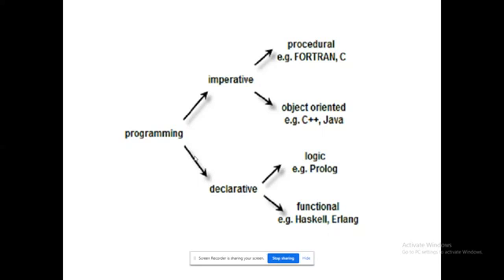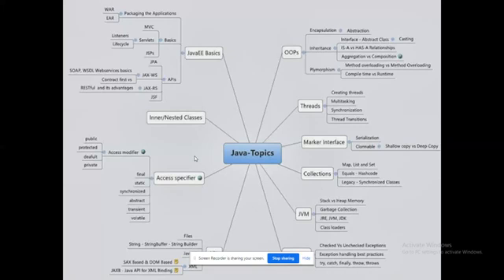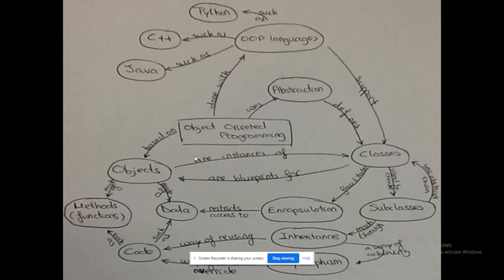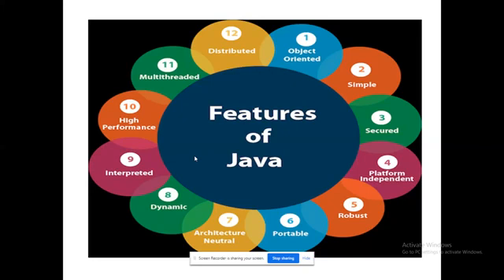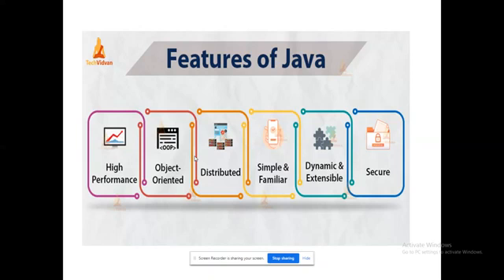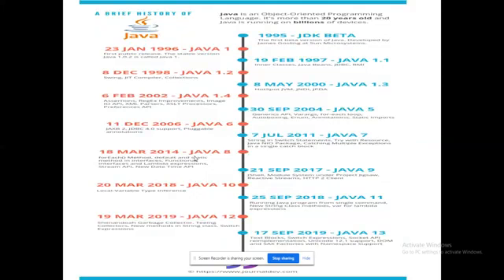14072020_OOP_Unit1_Introduction to OOP Concepts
In this video, we have discussed the OOP concepts in Java.